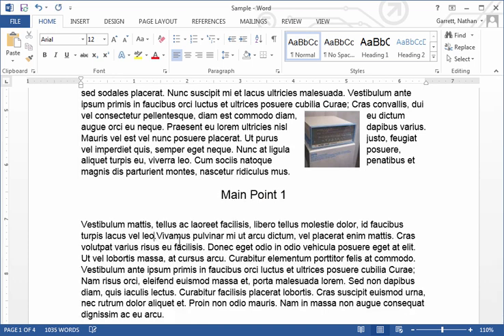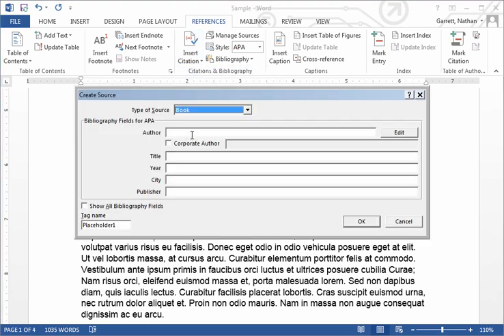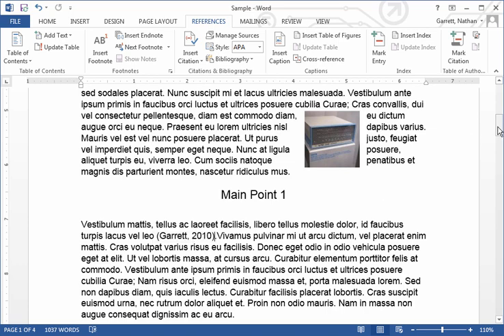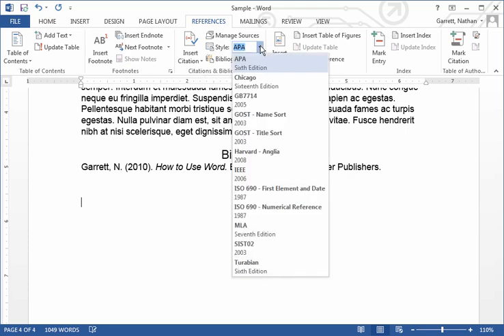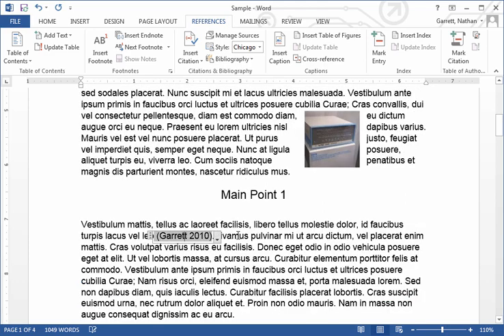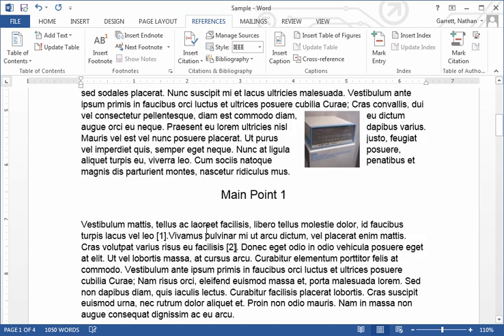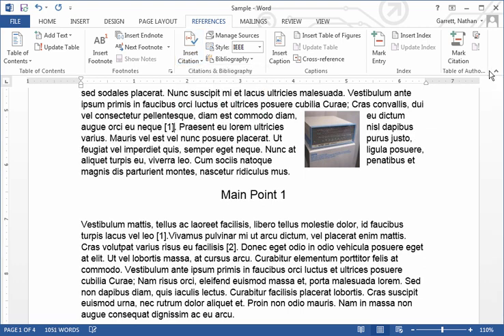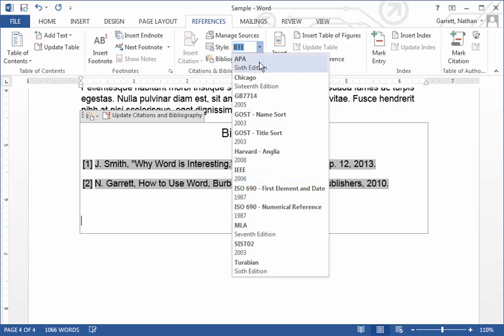Word 2013 Reference & Bibliography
How to use the reference & bibliography feature in Word 2013